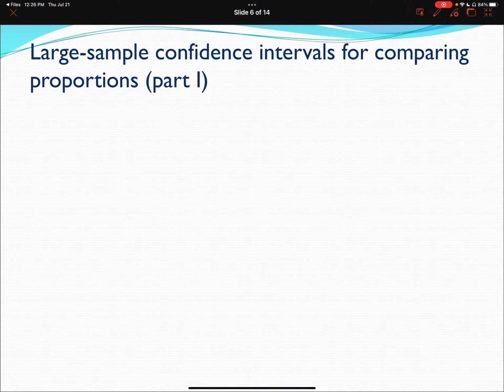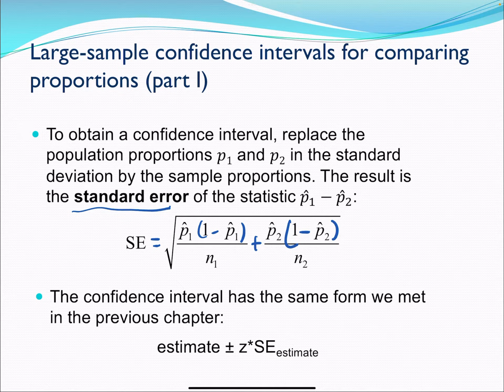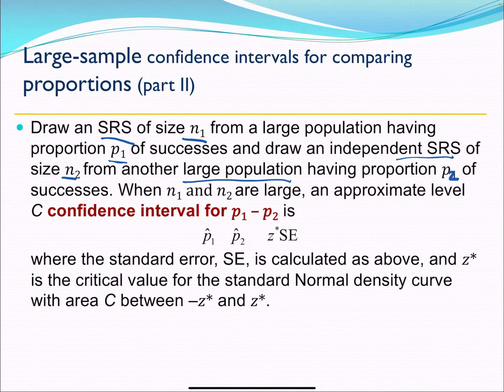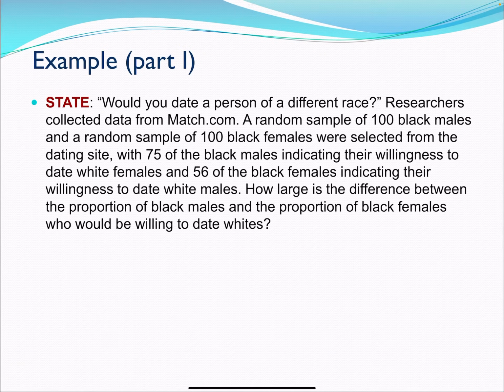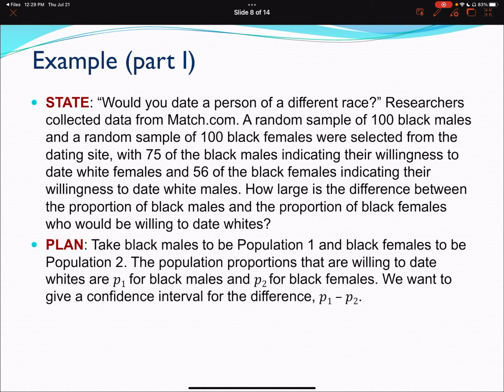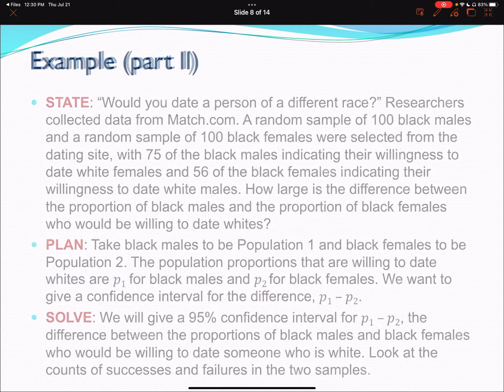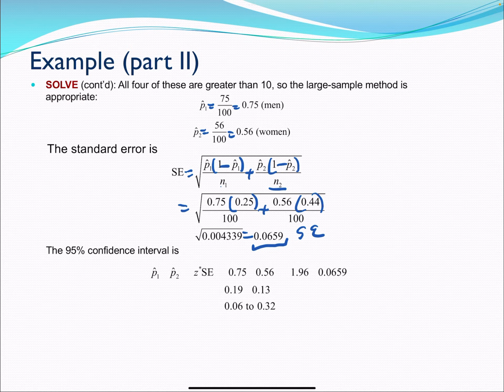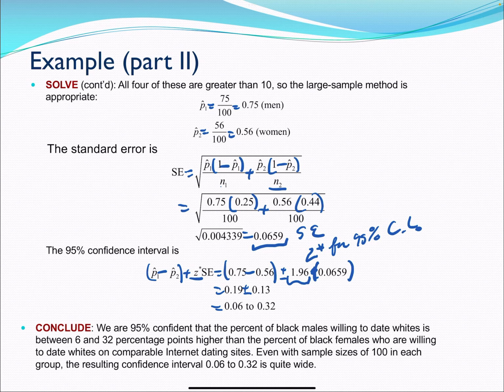Chapter 23, Part 2 STAT 1300